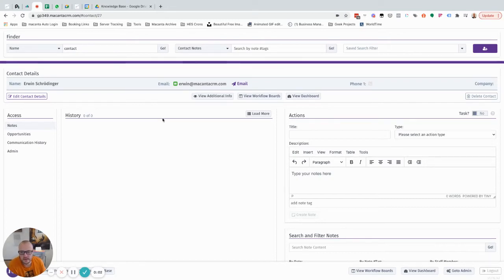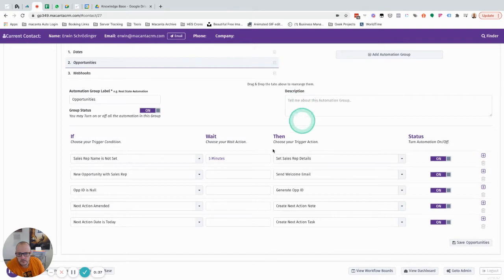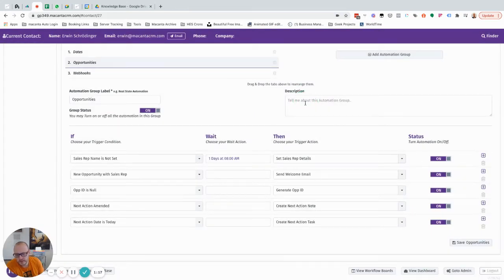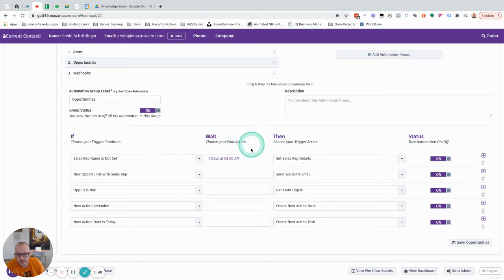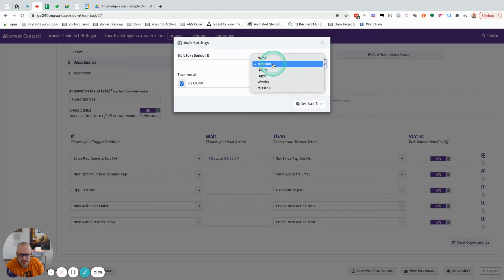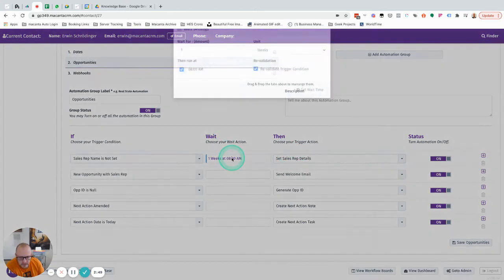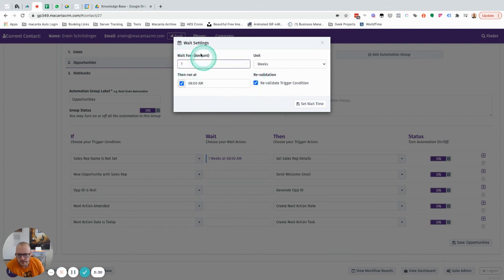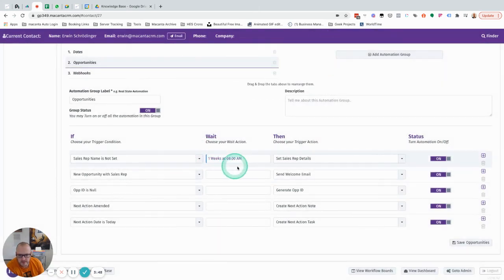39 - Using Enhanced Wait Functionality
How to use the delay or wait function in Macanta Automation, including Set Time and Condition Re-Validation.